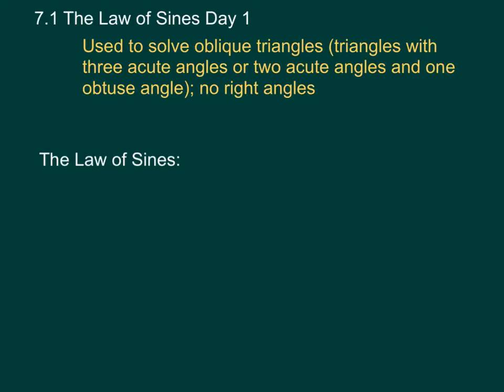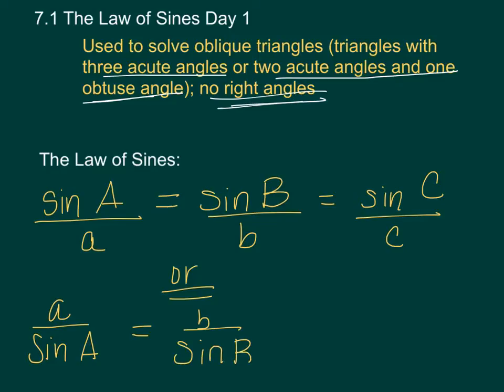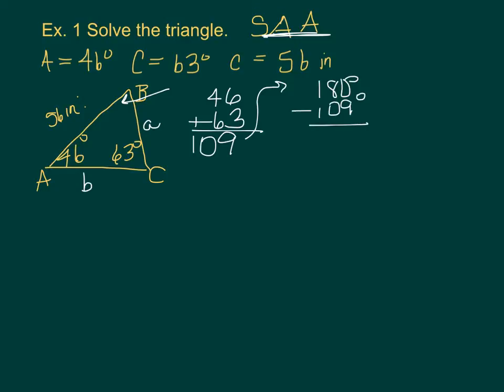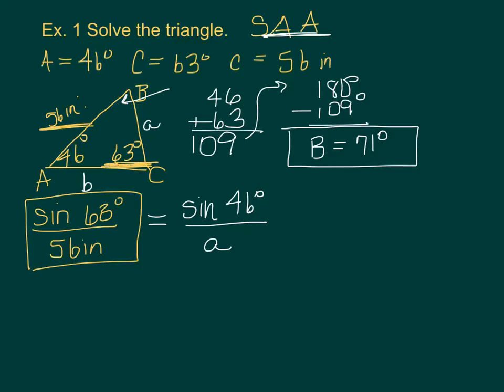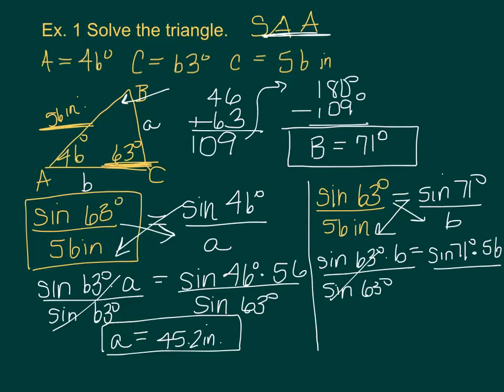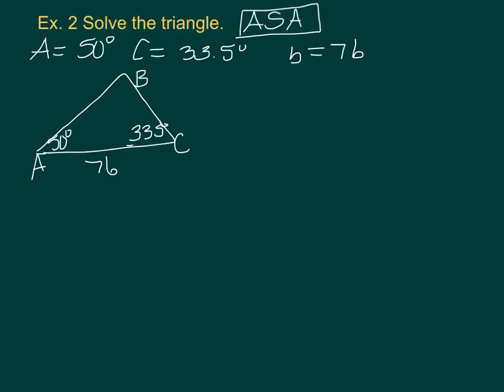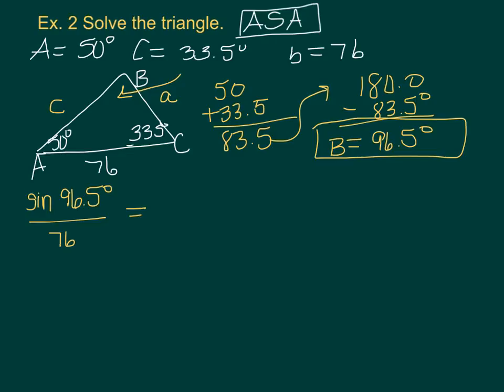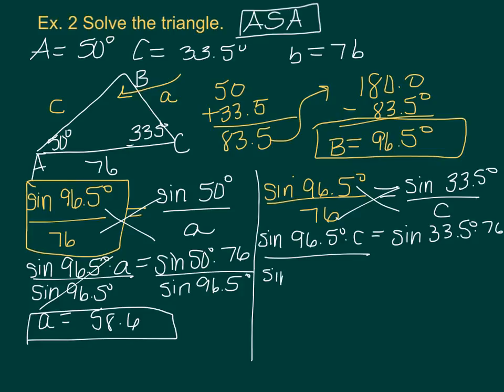TH 7.1 Day 1 VN